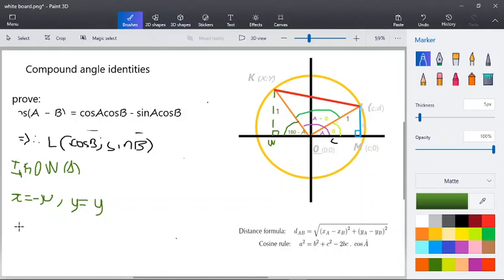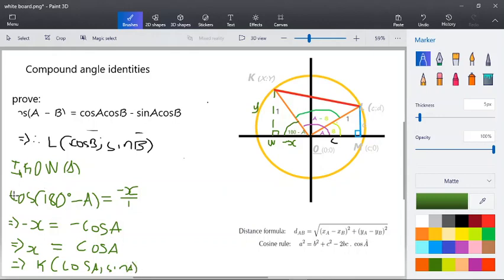03 derivation cosA B part 3 visit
Having a hard time with the preparation of your exams.
You study hard but don't see successfull result
Can't balance your schoolwork

Did you know that 99% of successfull people in
in the world had and still have guardians[mentors]
to guard them to success

Take advantage of these stats, you can have your own personal
guardian to lead to success

Easily get a tutor today